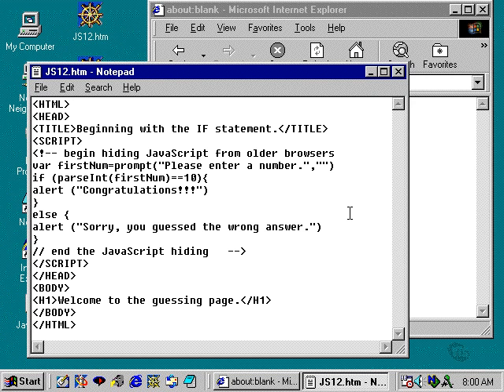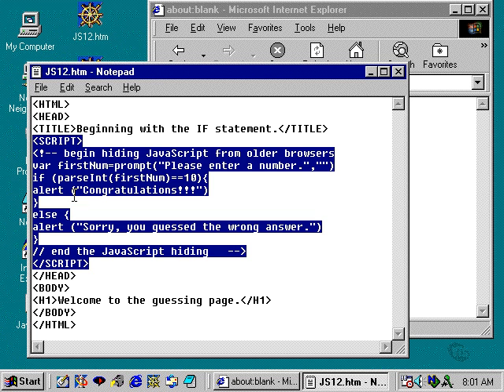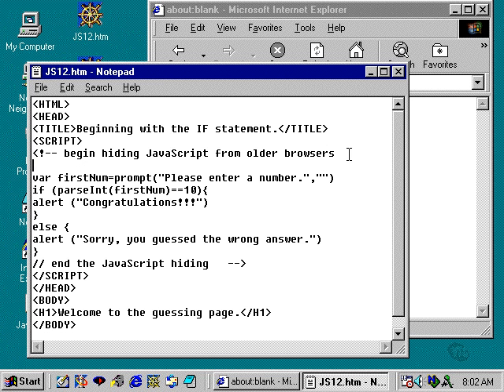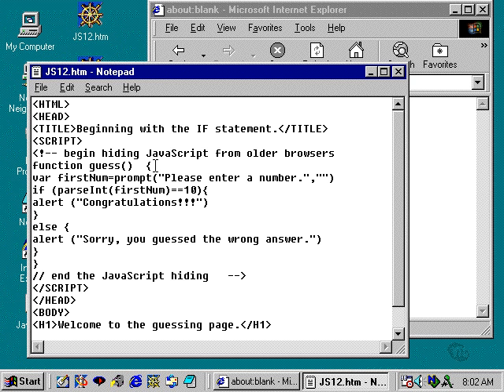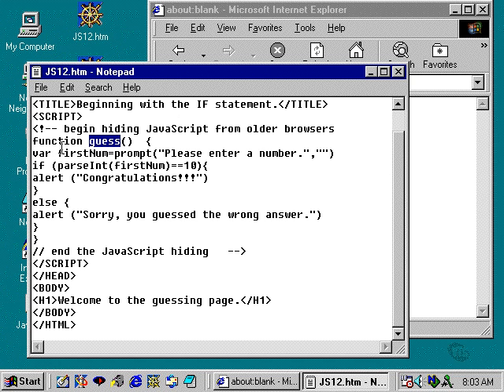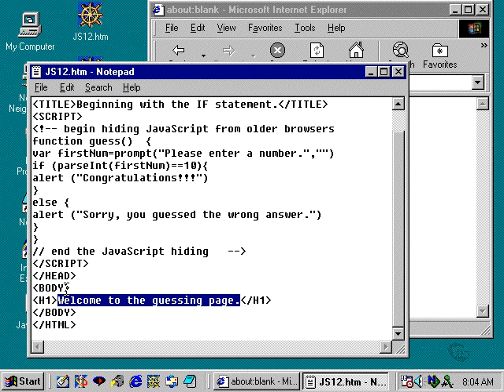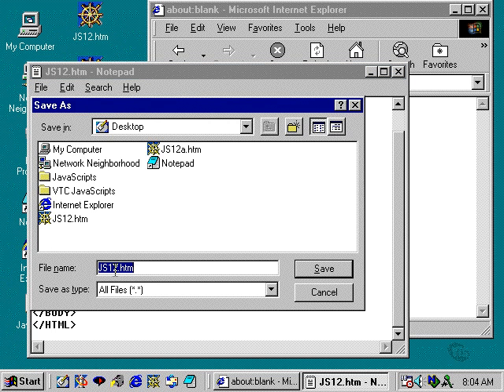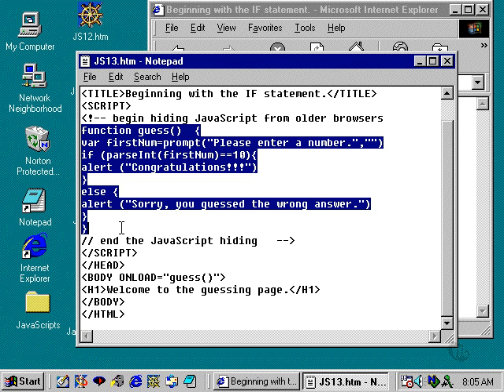video tutorial for java script 26